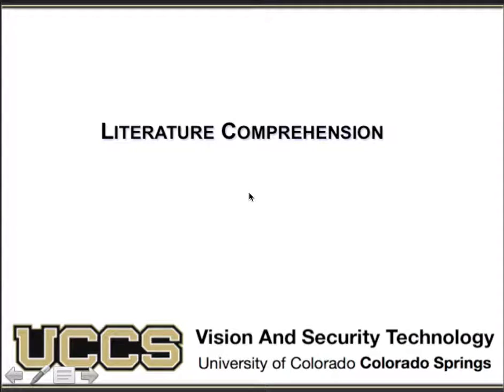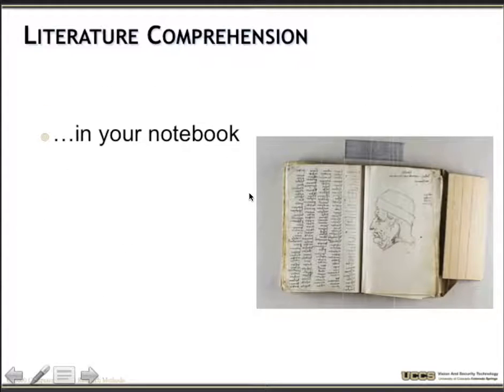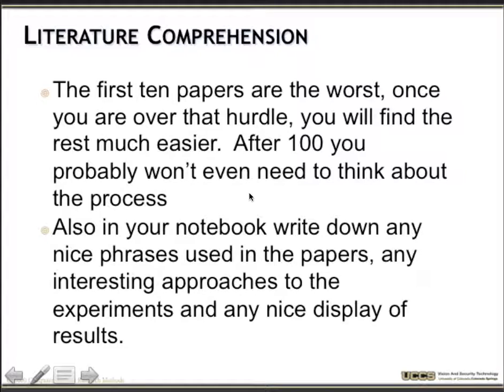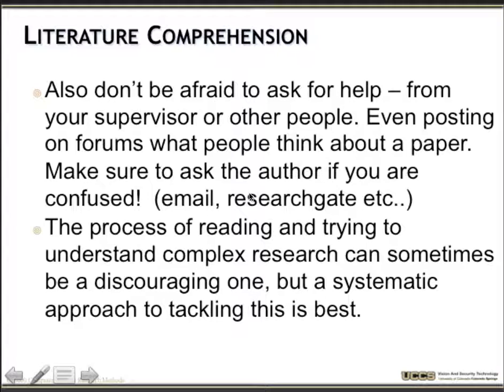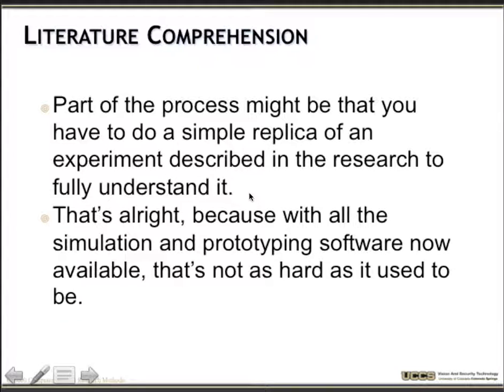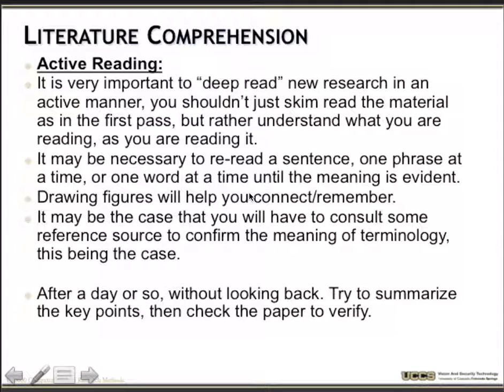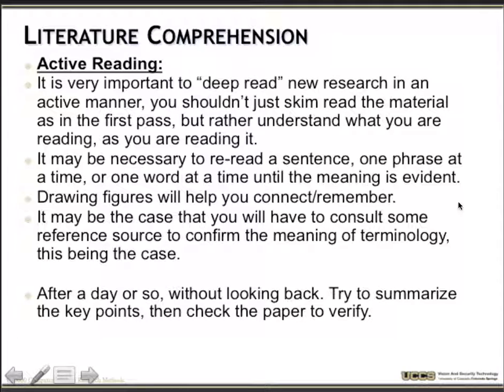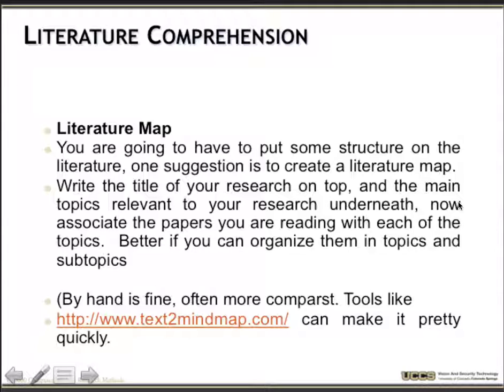CS6000-Lect 2 P2 Understanding the Literature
Literature Comprehension and Literature Maps